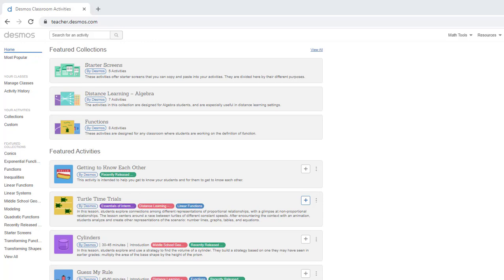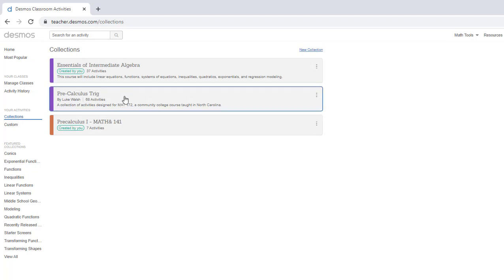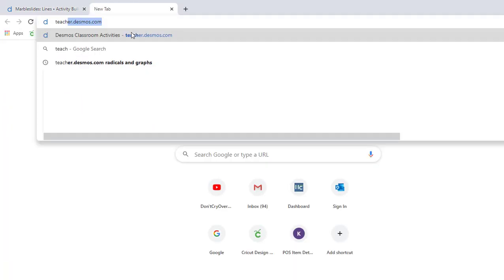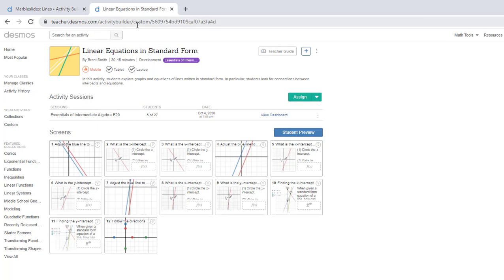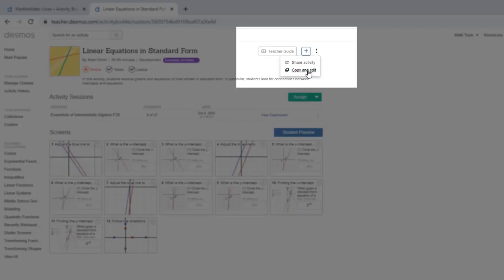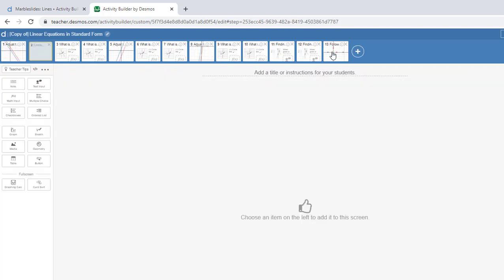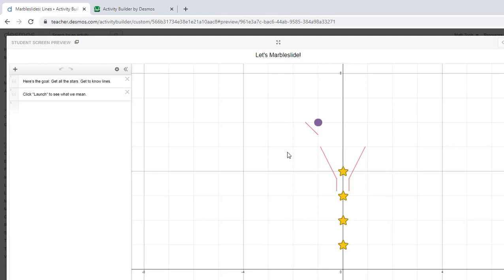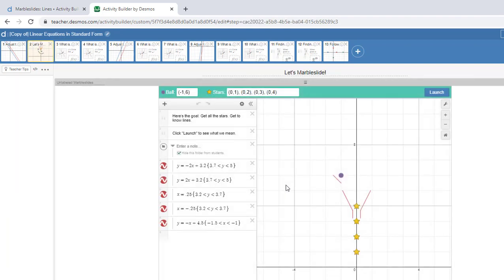How To Copy and Paste Desmos Slides - Tutorial for Teachers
This video will show the steps to copy and paste a slide from one activity you love to another activity you can't wait to love!